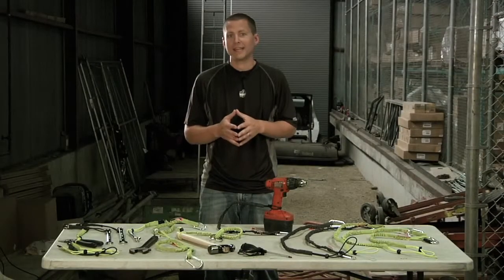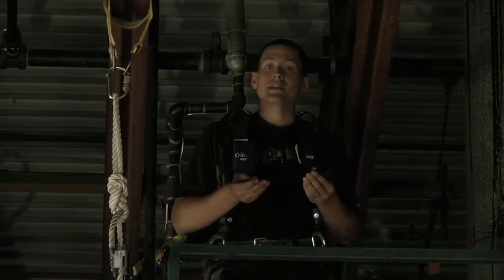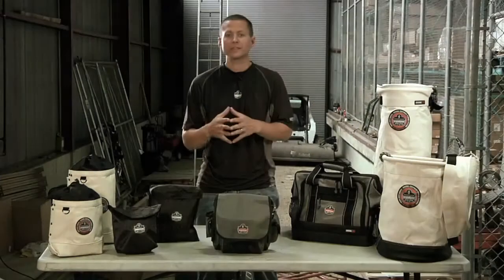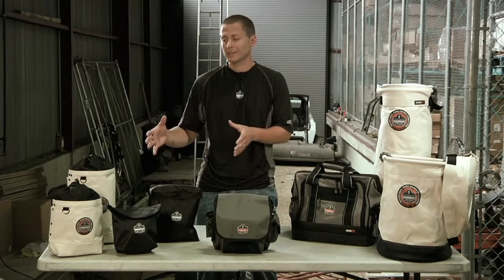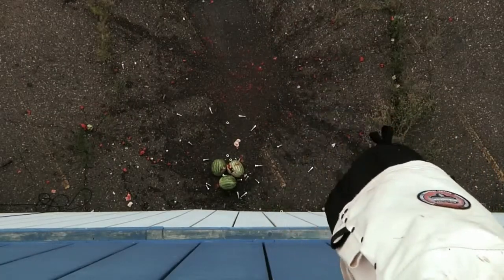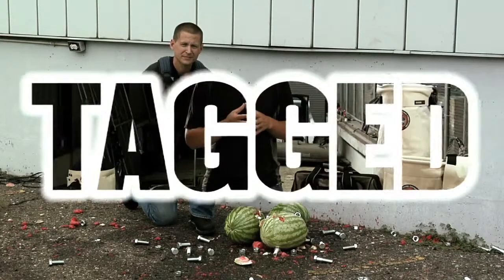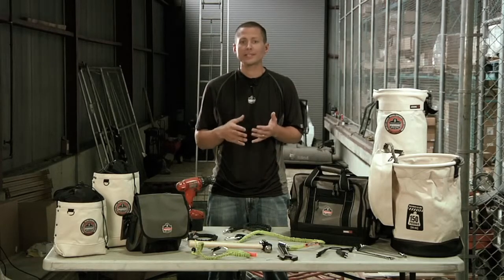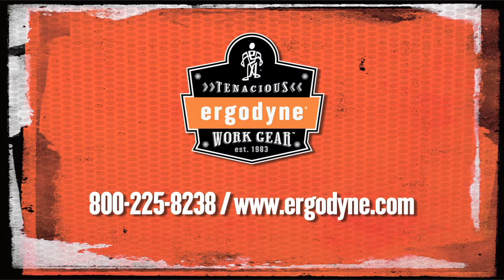Werken op hoogte: Voorkom het vallen van gereedschap!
Werkt u op hoogte? Voorkom het vallen van gereedschap met de anti-val producten van Ergodyne.

Ergodyne Featured Video.